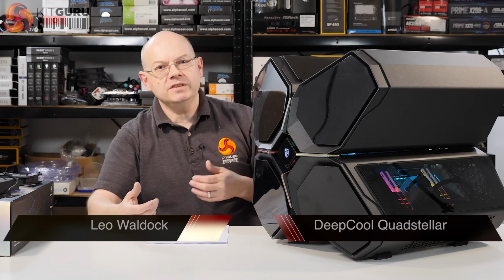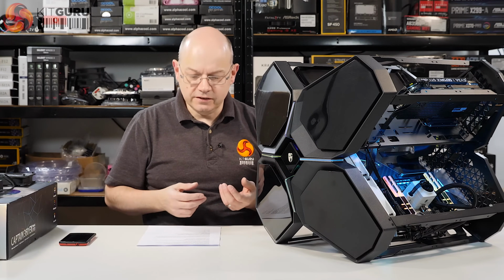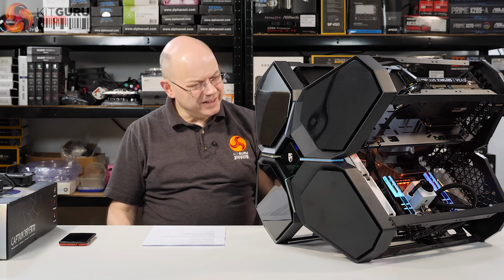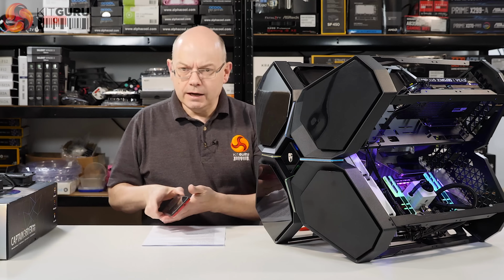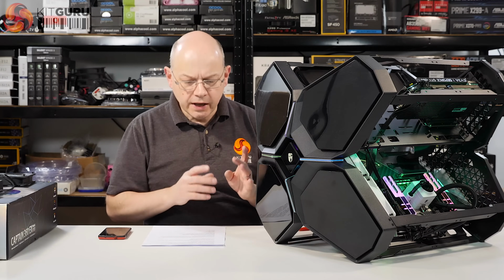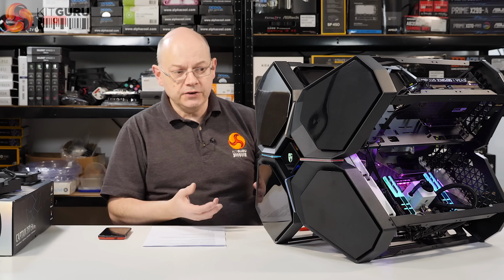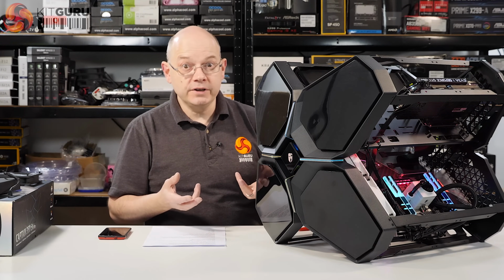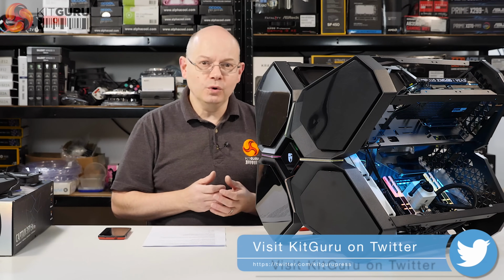DeepCool QuadStellar Case Review - the HUGE ALIEN CASE with MOVING PANELS!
Leo takes a look at the monster DeepCool QuadStellar case - we don't think we have ever seen anything like it. Its big, has loads of room for hard drives and video cards, but its also heavy, big and very expensive. Is this a case you want to own? Leo spills the beans.

here: COMING SOON!